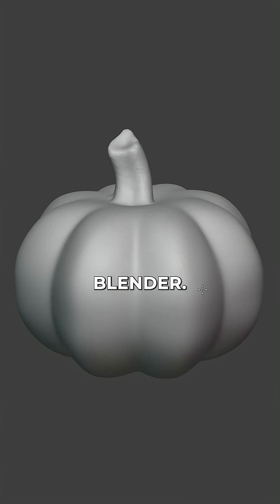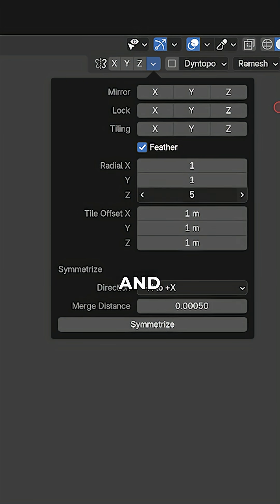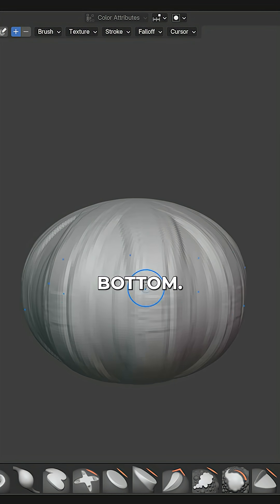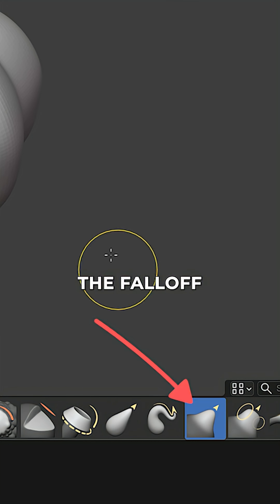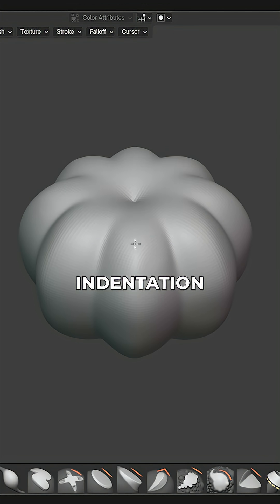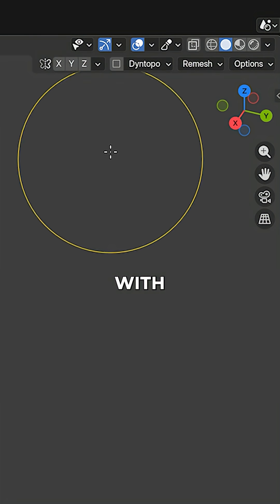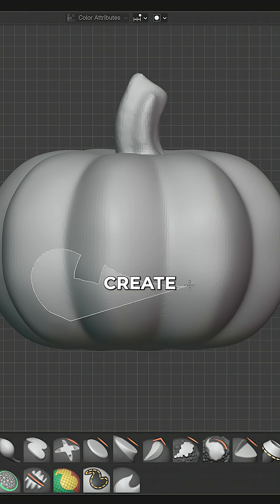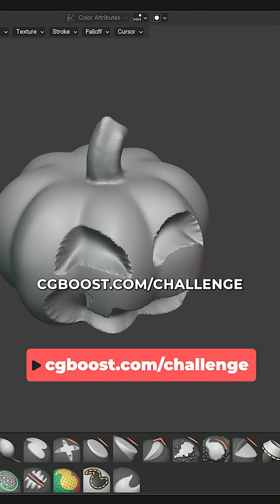How you can quickly sculpt a pumpkin in Blender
Zach Reinhardt shows how you can quickly sculpt a pumpkin in Blender.